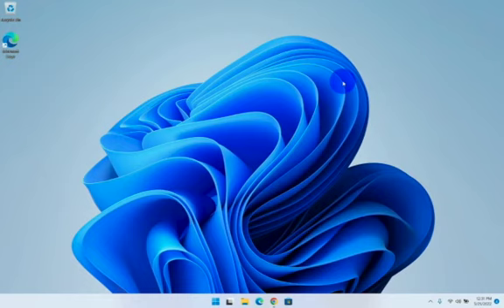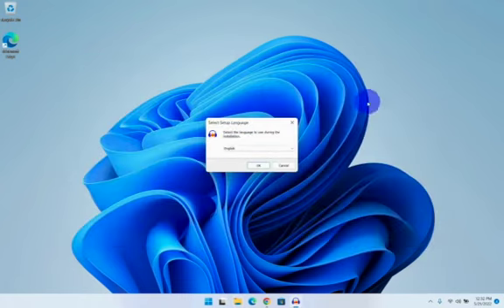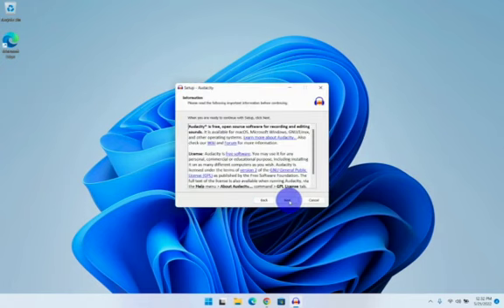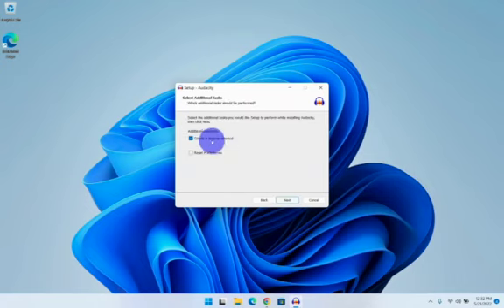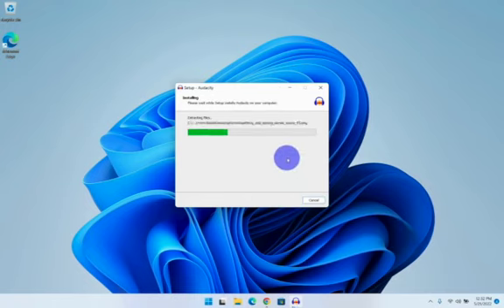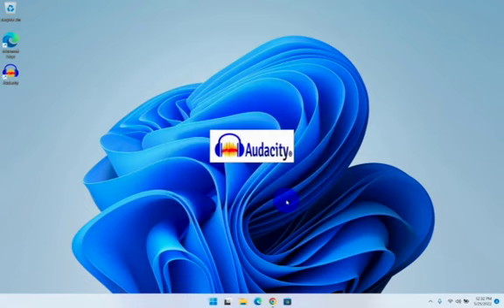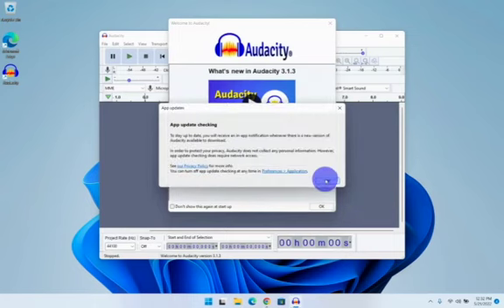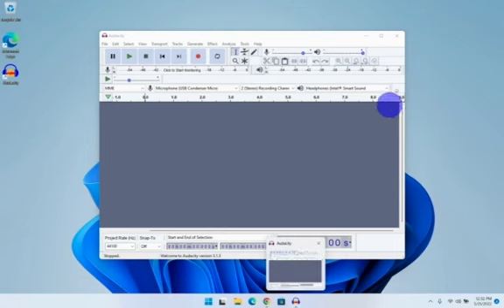Audacity Install On Windows 11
This video is about Audacity Install On Windows 11